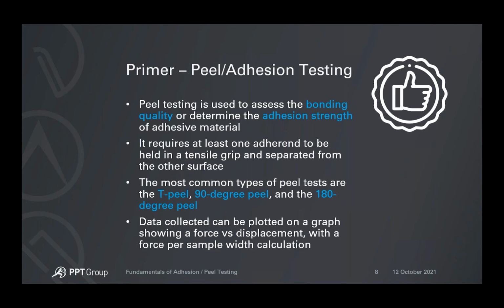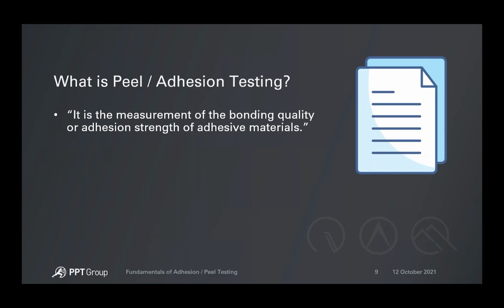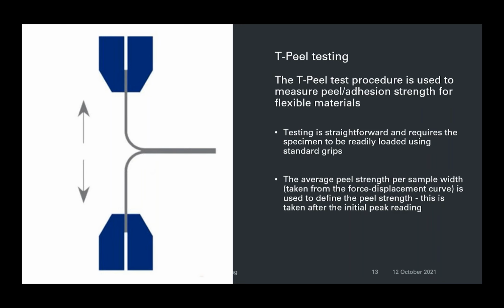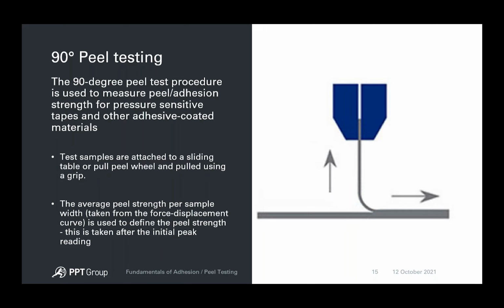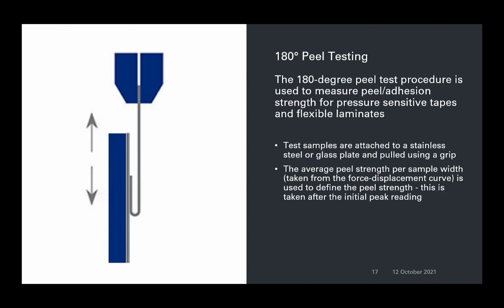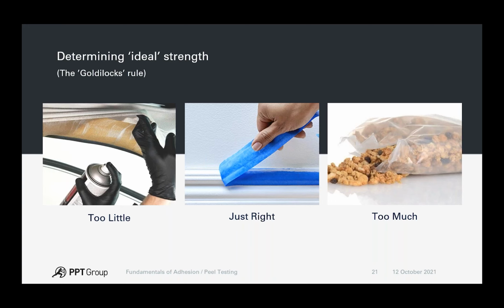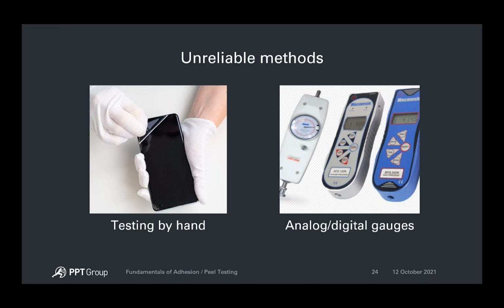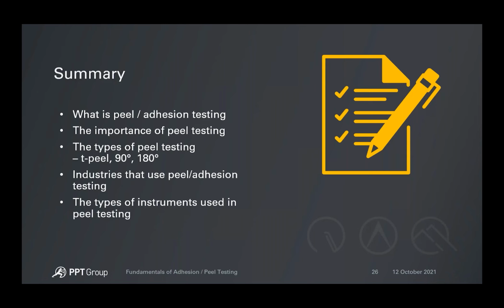Webinar: Fundamentals of adhesion/peel testing.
Across many households and industries, consumers have developed a strong preference for and confidence in ‘Duct Tape’ for all types of uses and applications. This is mainly due to the adhesion strength.

Adhesives permeate all facets of life from everyday uses, to critical medical applications. This webinar will focus on the importance of peel and adhesion strength testing and the methods used by manufacturers to ensure quality and comfortand how to implement them in your own testing regime.

1. The importance of Adhesion strength testing
2. How good Adhesion enhances product quality
3. What happens when samples fail
4. The different Types of Adhesion strength testing
5. Industries where adhesion testing is critical
6. Best methods of Adhesion strength Testing (Manual, Motorized or Automated)

*Who will find this of interest?*
Force and Materials Testing Engineers & Managers
Quality Managers
Production Managers
R & D Engineers
Manufacturing Managers